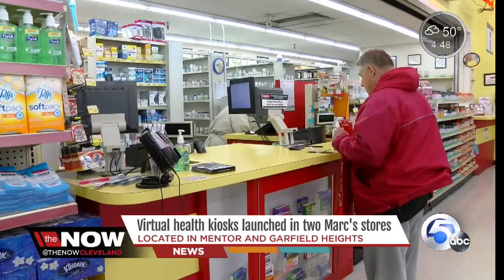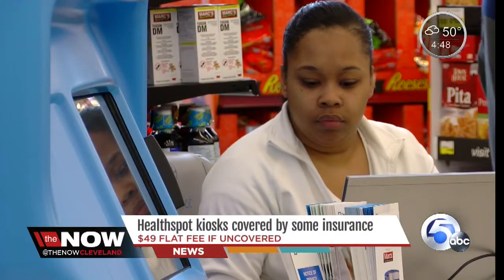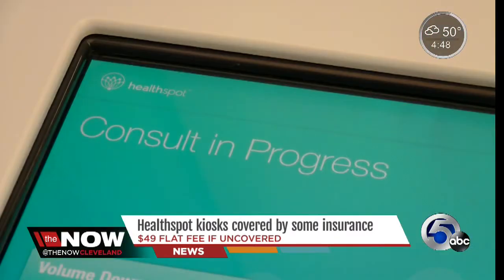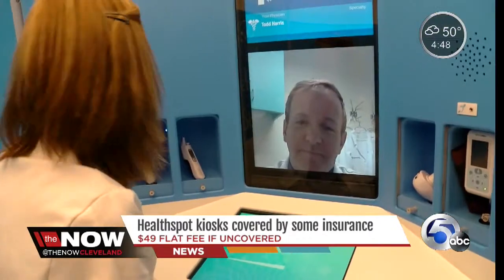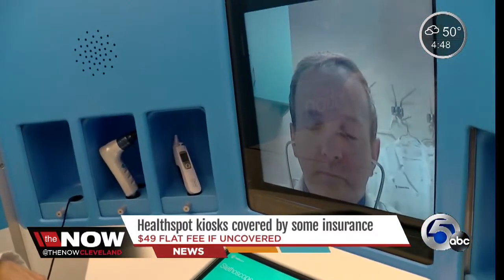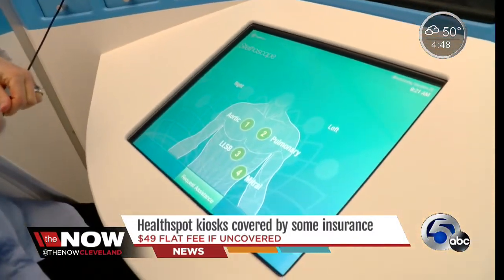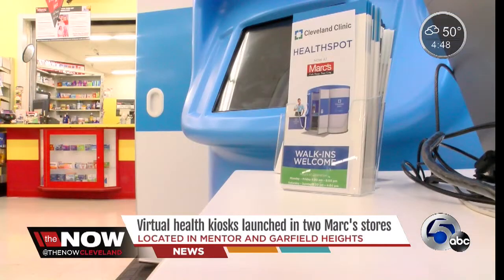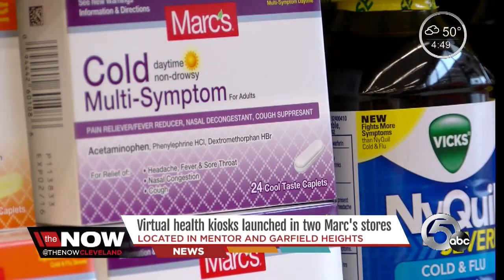Virtual doctor visits now possible at the grocery store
Would you ever see a doctor virtually? The mix of health and tech is now in your grocery aisle.